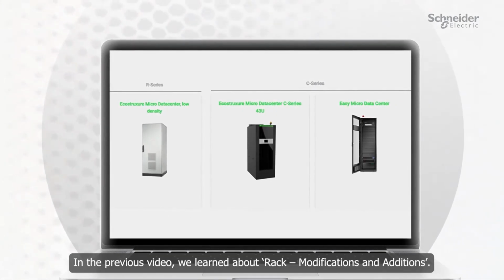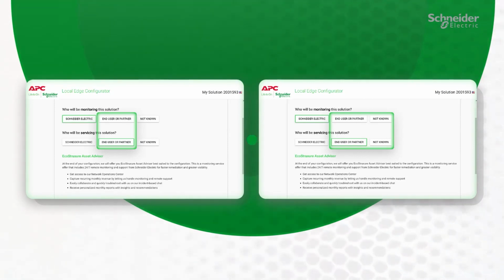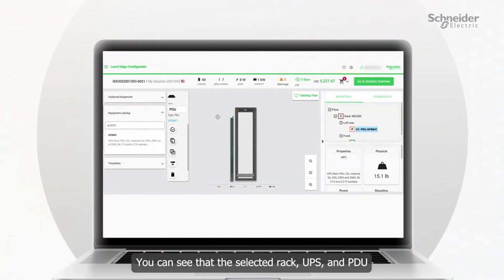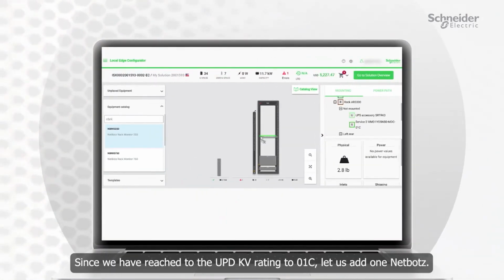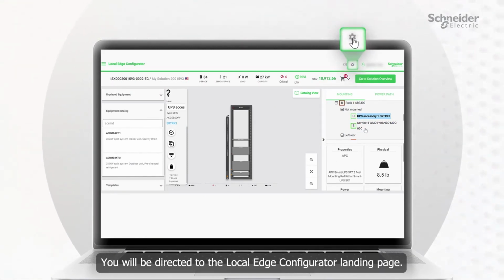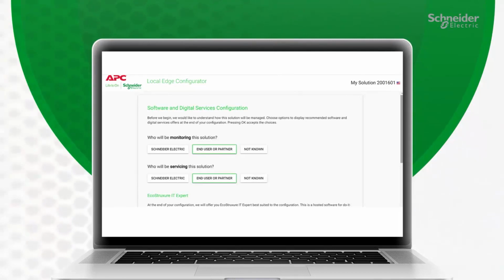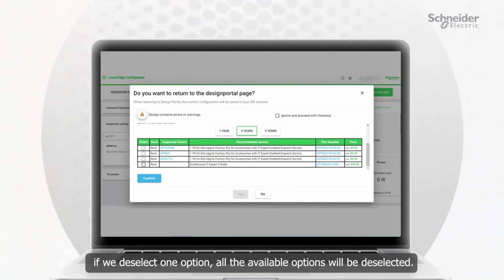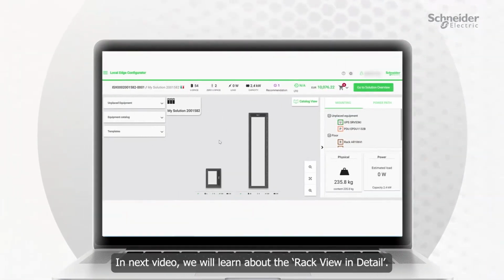Software and Digital Services Configuration in LEC 2.0